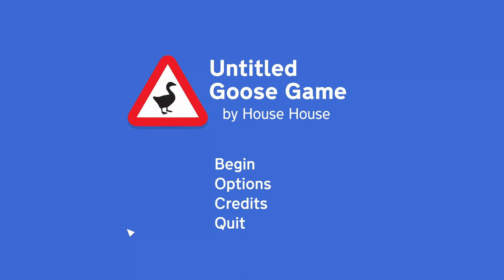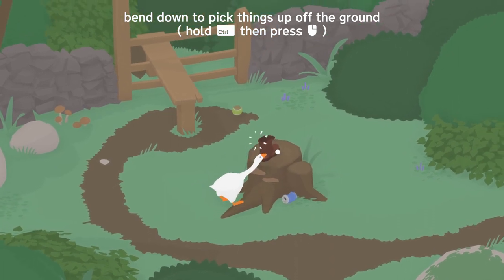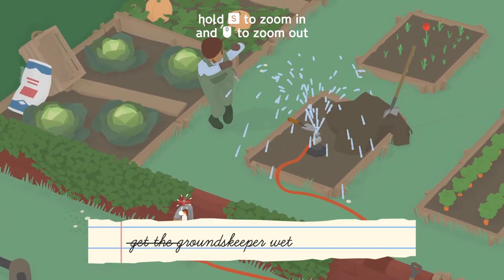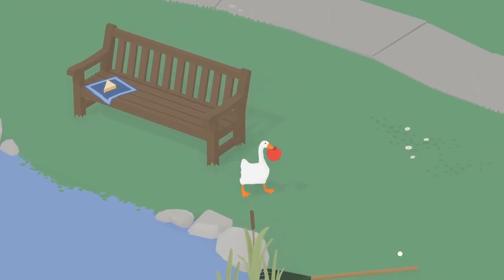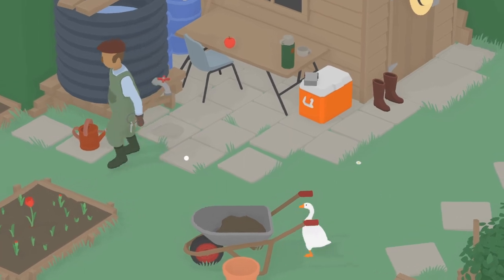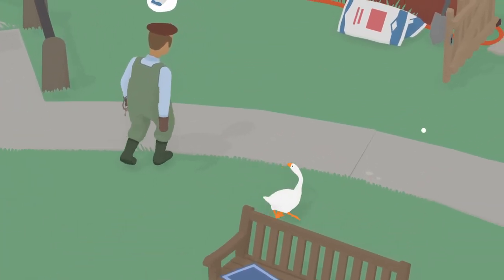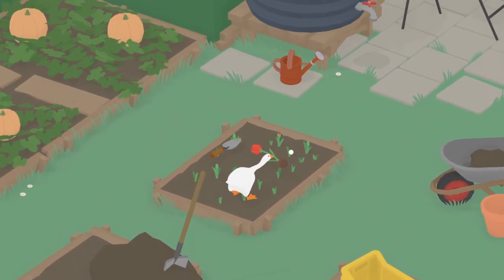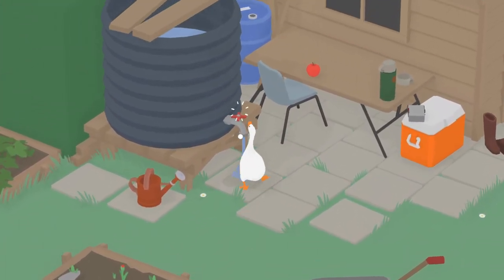Untitled Goose Game - This Is A Cute Game (Part 1)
Here the links to my things!